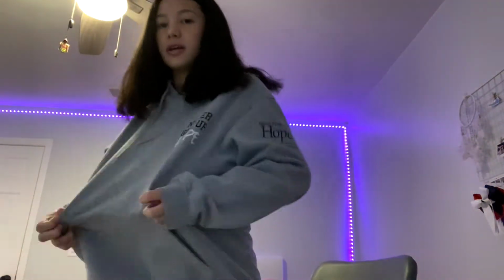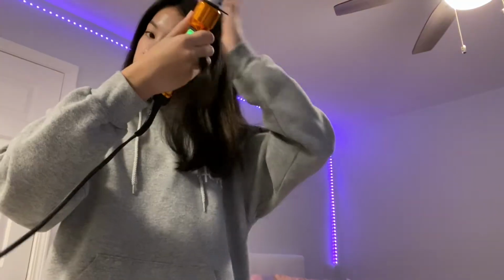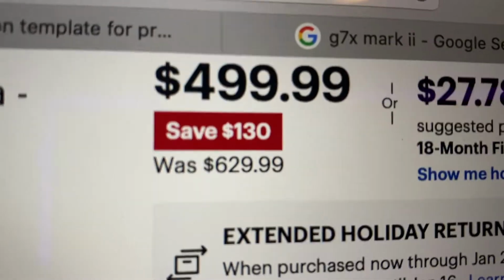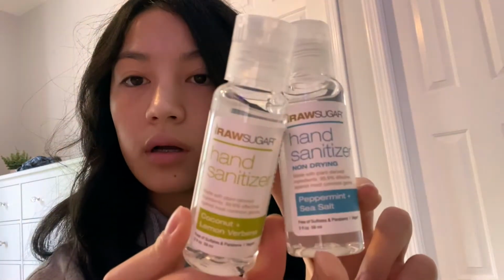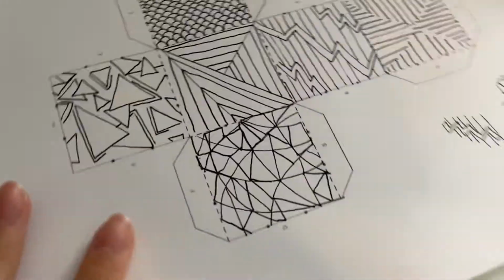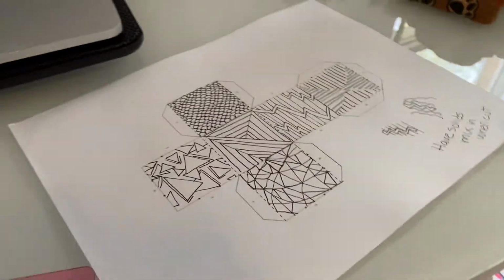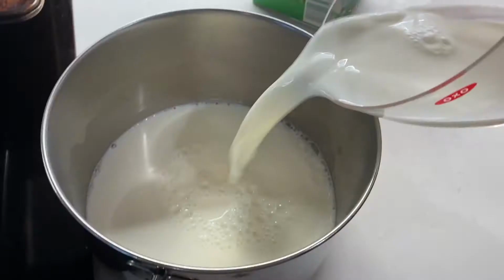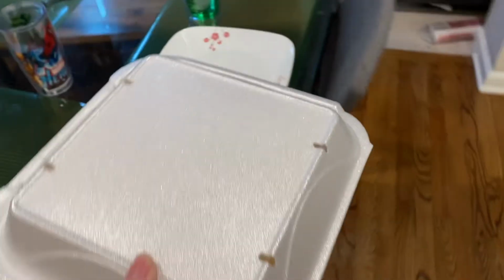day in the life vlog! *fall edition* | online school 2020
Hey guys! This is a fall day in the life during online school! I had a lot of fun filming this video and I hope you enjoy!

I am Mia and I'm glad you found my channel. I do lots of exciting vlogs and lifestyle videos that I think you will like.

subs- 222